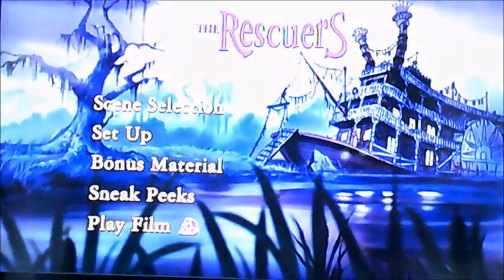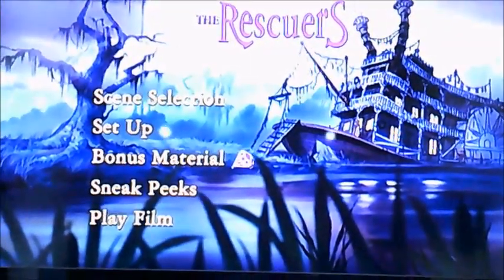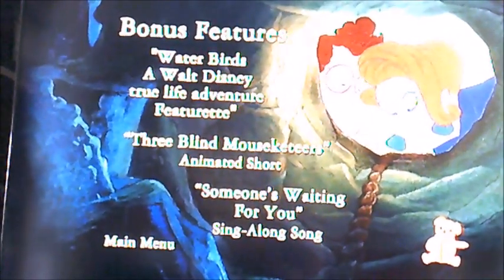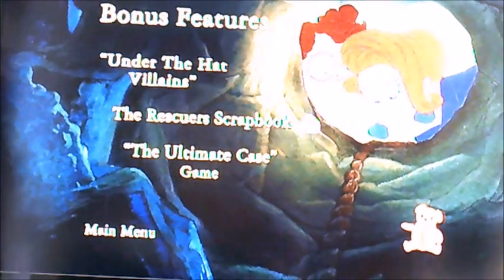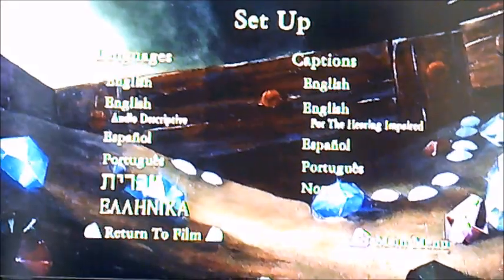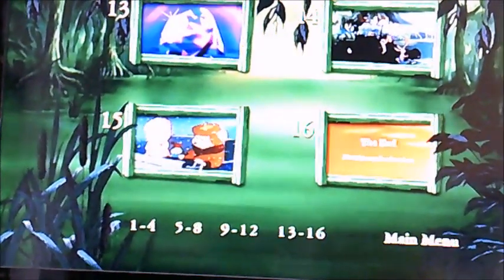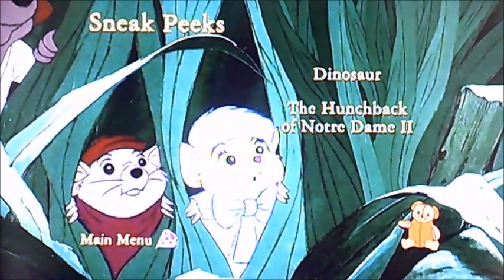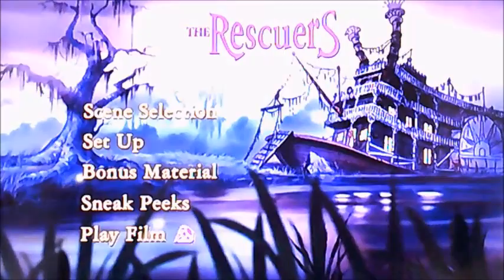DVD Menu Walkthrough to The Rescuers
This is the DVD Menu Walkthrough to The Rescuers!